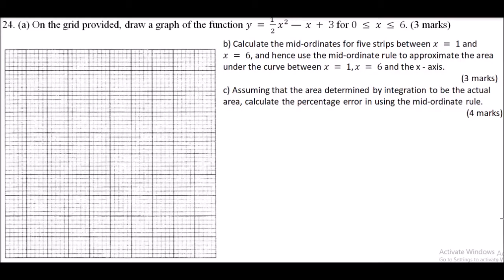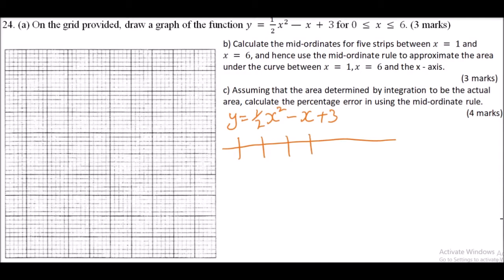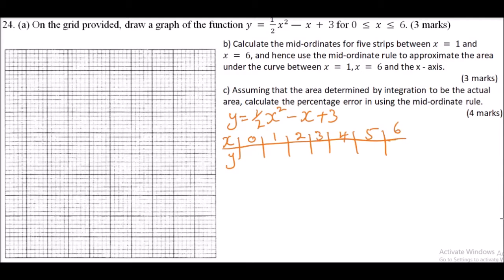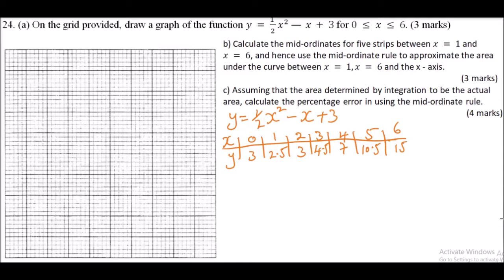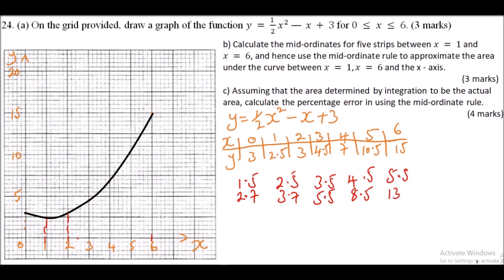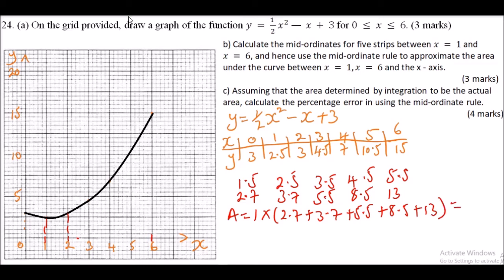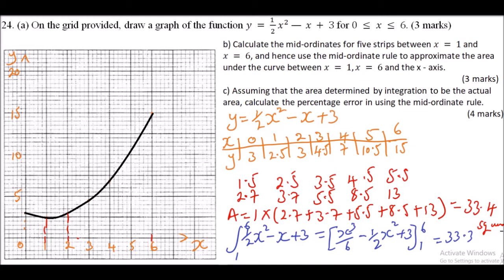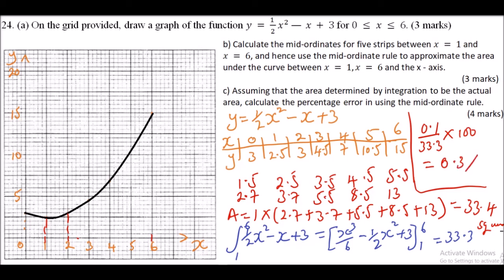2016 KCSE MATHEMATICS PAPER 1 QUESTION 24